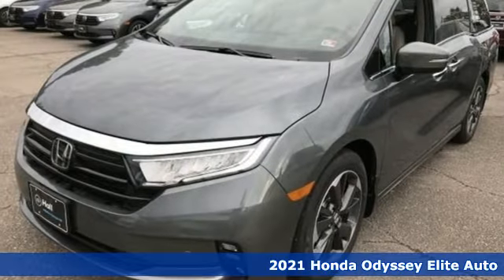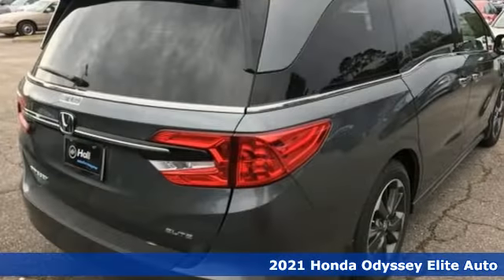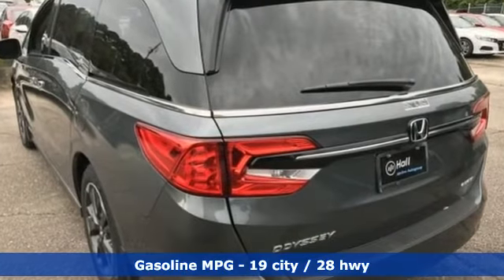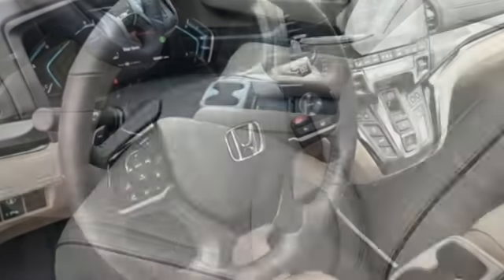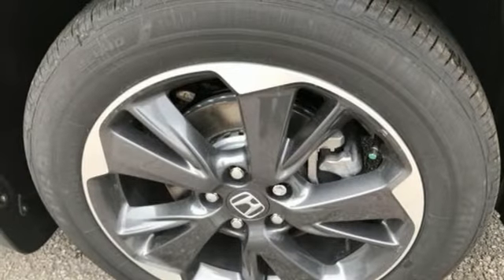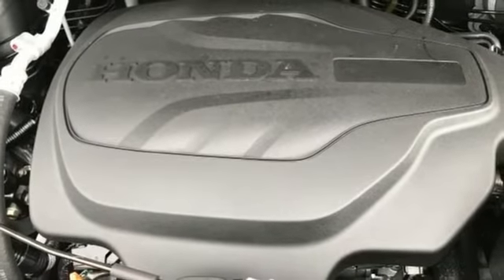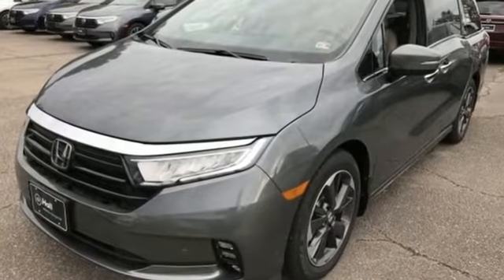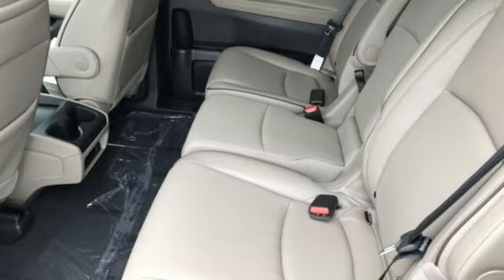New 2021 Honda Odyssey Virginia Beach VA Norfolk, VA #2210093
Year: 2021
Make: Honda
Model: Odyssey
Trim: Elite
Engine: 3.5L V6 SOHC i-VTEC 24V
Transmission: 10-Speed Automatic
Color: Green
Interior: Beige
Stock #: 2210093
VIN: 5FNRL6H93MB004877

Address:
3516 Virginia Beach Blvd